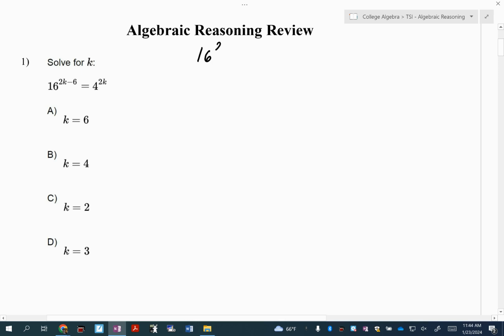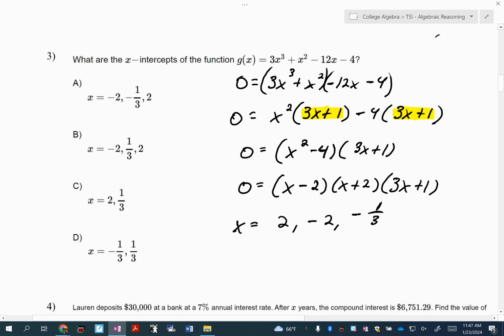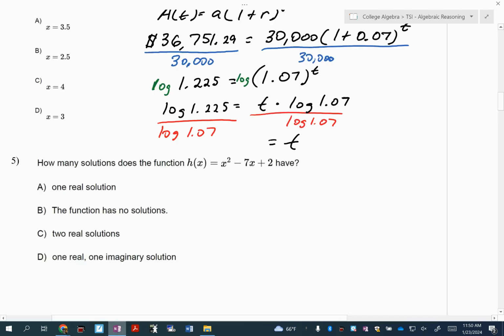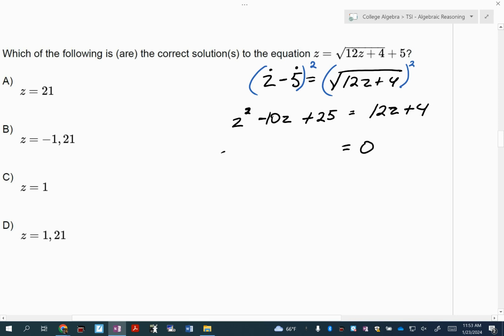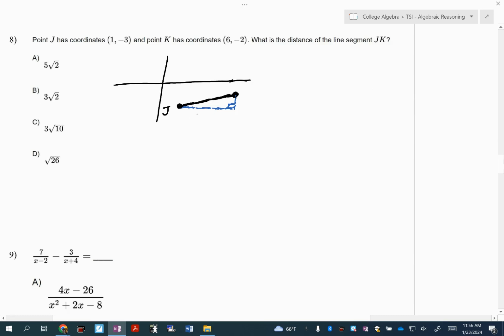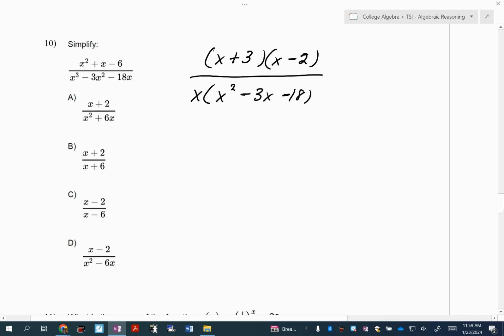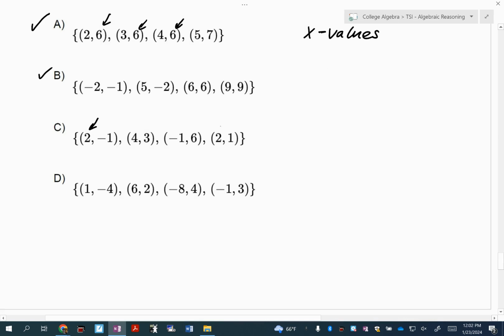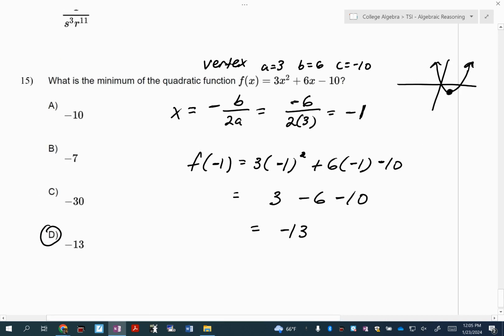Algebraic Reasoning Review